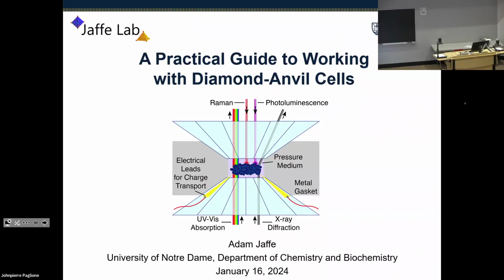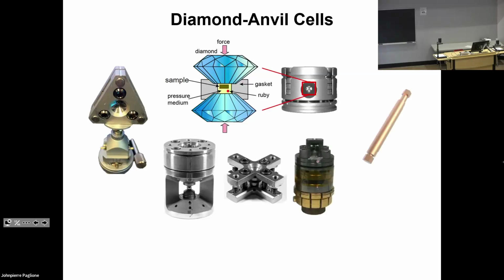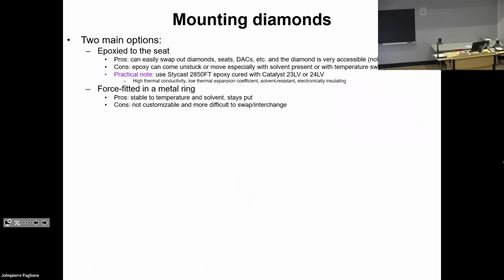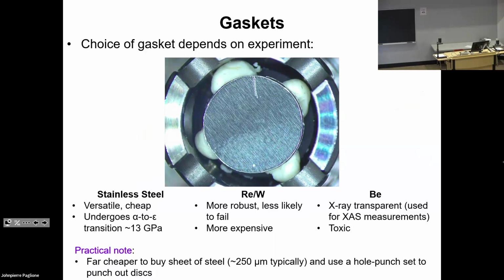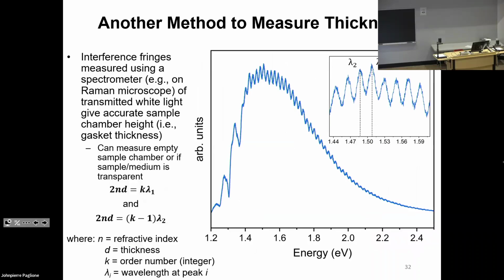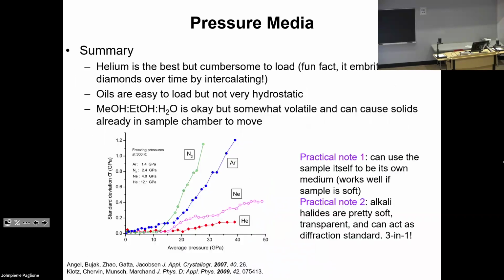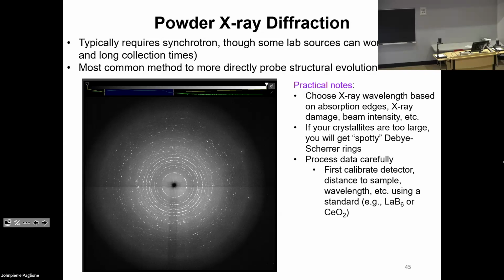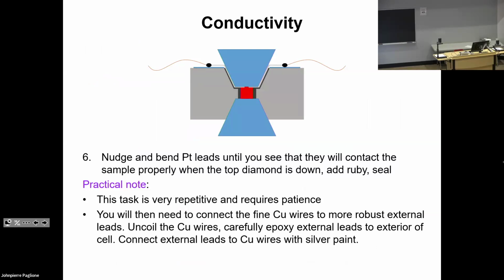FQM2024: Adam Jaffe, Notre Dame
A Practical Guide to Working with Diamond Anvil Cells